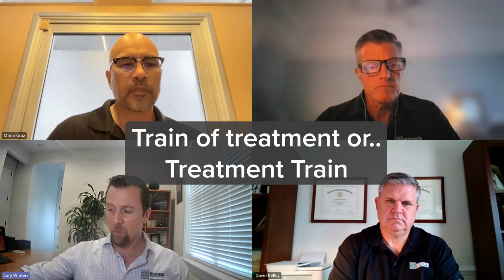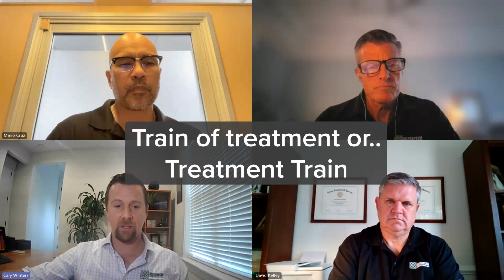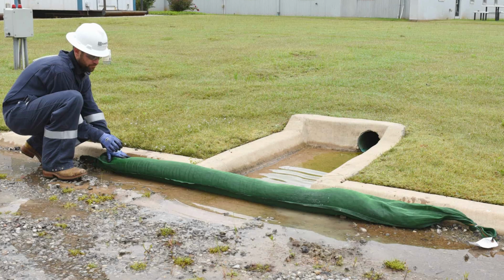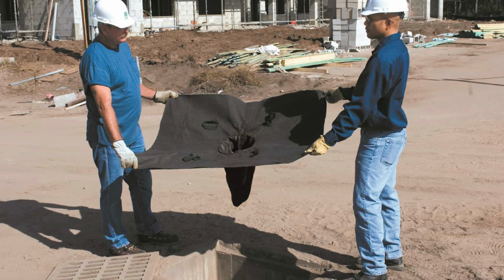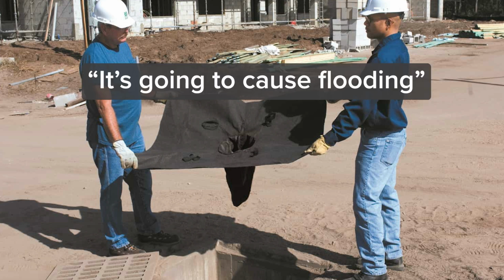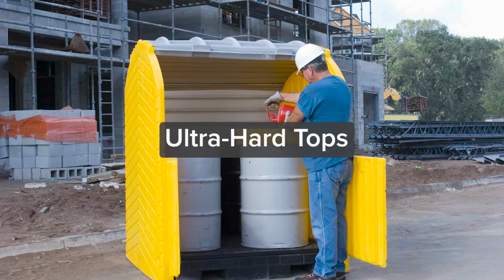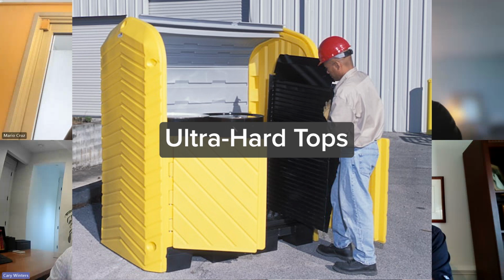Ask the Experts: What are the common misconceptions with stormwater products?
This is the fifth part of the latest UltraTech webcast where we talk about stormwater products. In this episode, members of our sales team answer the question, "What are some common misconceptions or objections with stormwater products?"

Transcript:

CARY: Yeah. So a couple things here. One is they're not gonna solve my problem. They're not going to be hearty enough, sturdy enough to, you know, hold the debris to, you know, filter the heavy metals. And I can just tell you from personal experience, there's very few cases that we just can't solve a problem.
And we even have. You know, we've had certain scenarios, let's say, at an industrial site. Let's say they've got like 2000 parts per million of of some kind of heavy metal. They're trying to reduce and we know one pass through our filter could reduce 40% of that. So now they're at, let's say, 1200.
But they need to get down to, you know, 200 or 300. Just throwing numbers out there. We could follow that line back. It's called a train of treatment and we can help show them, OK. Well, how about we put some socks in your parking lot to catch the sheet flow and filter that before it gets to the basin. Or how about we put a bunch of filtration media in front of your downspout?
So you've got an additional layer filtration. So by the time we follow it all the way down to the basin, we could get you down below the the benchmarks they call them.

DAVID: Just to add on to what Cary said, yeah, I mean the, treatment train is huge. I mean, you know, we make it clear to people, this is the last line of defense. It's not going to solve all your your site problems or your facility problems and you know if it's a massive job site or you know with slopes on both sides of a highway, you're not going to solve all the problems by putting a catch basin filter at the end, it's when all that other stuff fails.
It's going to protect and it still will protect because stuff gets through there so. The total site approach is definitely a thing and and we're all, you know, really aware of that. And a lot of our products complement that and and keep that stuff out of the drains before it ever gets to it, so.

CARY: So here's a couple more things, Mario, if I if I'm gonna pinpoint products, here are some common misconceptions. So first of all, if you look at our just basic fabric filter, our Drain Guard people say we're gonna cause flooding, right? It doesn't have enough flow rate and it'll get backed up etc. Well, first of all, the SOP is to make sure it doesn't get filled up to the brim with debris and sediment and get all clogged. And Dave, I forgot what the rule is maybe check it every 30 days, or maybe their permit has a specific increment to look at that filter and clean it out to, you know, to comply with the permit. So that's one thing. Well, we know that if you keep that thing updated. And it's, you know, the the bag is in place. We have most of products have overflow ports built in, so even if you have a crazy rain event, the whole theory of this thing is the water gets into the bag or the filter. And then all this debris and sediment kind of settles down to the bottom of the bag portion. Well, then, even if that water flows up and spills out of the overflow ports, it's not bringing that debris and sediment with it 'cause that debris and sediment is settled, and so you rarely will get flooding unless you really just don't maintain it adequately.

So another thing to be aware of is industrial facilities. They typically have to have a stormwater permit to release their stormwater for the state, Department of Ecology, etc. Well, if they can prove that they don't actually have a way of polluting that stormwater, they can get what's called a no exposure clause. And so what that means is if they've got no forklifts or heavy equipment. Running around their parking lot, let's just say, you know, they're a distribution facility, but they've got, you know, 6 barrels of drums and you know a couple totes of some cleaners or solvents. They've got to keep. They just don't have room for it inside. They've got to put it outside, so it actually kind of trickles into our other line of products. You know it's not quote, unquote "stormwater products", but it really does have a big impact on stormwater facility. So those drums or those totes that they're storing outside? If they put him in what's called our outdoor storage sheds, we call them a Hard Top, Hard Top, Hard Top Plus, where they actually can store those drums, and they can store those totes in our fully enclosed spill containment systems.They can show their local municipality that they have no way to release any pollutants or contaminants and actually not have to keep up with their annual storm water permit. So that's a pretty cool way to save customers time and money.